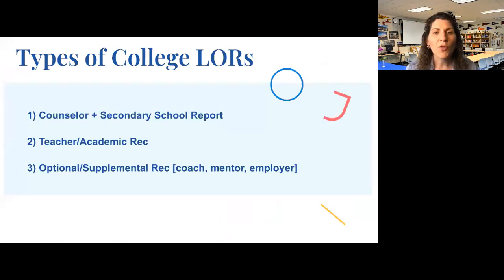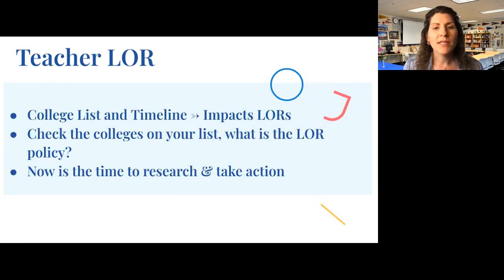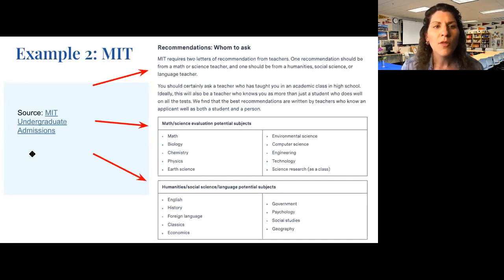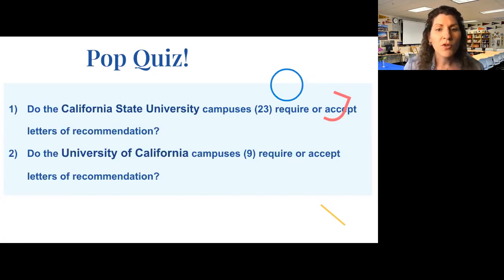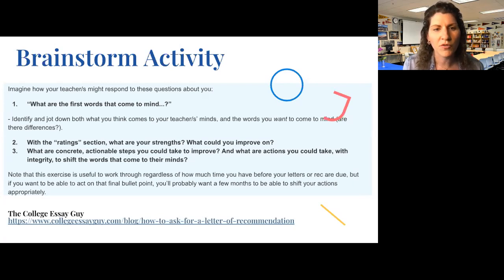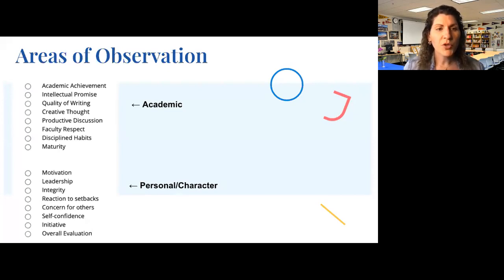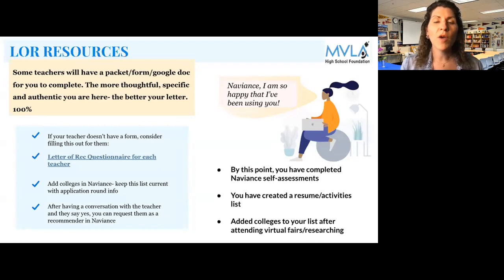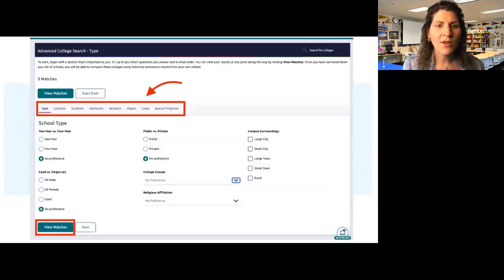Workshop Wednesday: Letters of Recommendation (LORS)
In this workshop, we pick up the conversation that was started at the Countdown to College event on 4/1/21 (recording available).

The focus of this workshop is showing students how to find college LOR requirements, how to brainstorm who to ask, how to ask, resources and tools, and a reminder about how Naviance ties into the process.

Wonderful Q&A session that wasn't recorded for privacy. Students, if you have a question or want to discuss your individual situation- reach out to the College Advisors at your school.